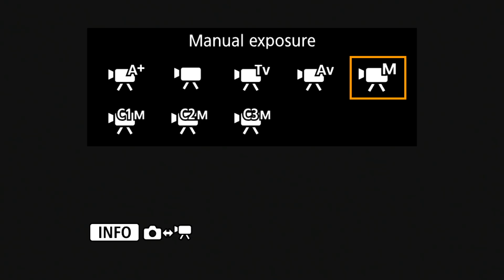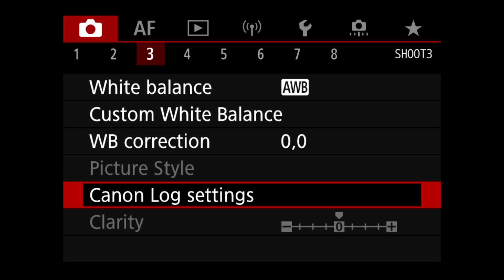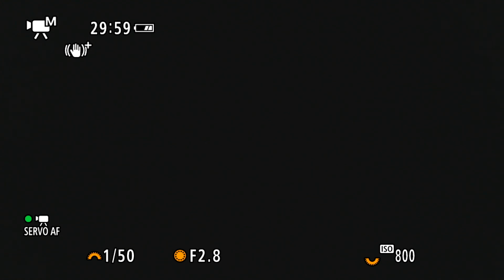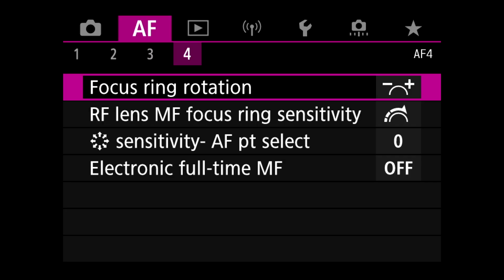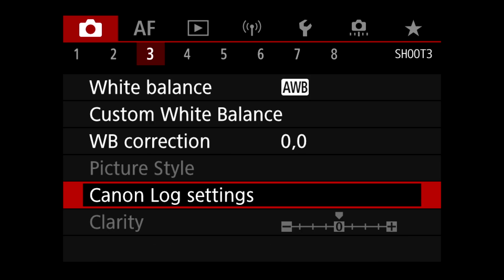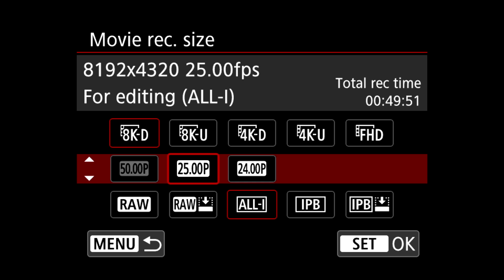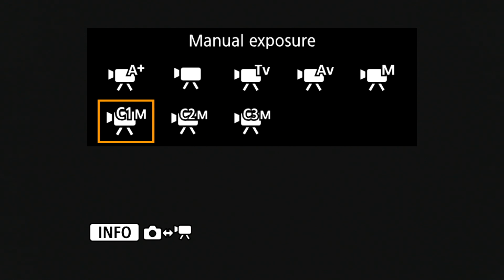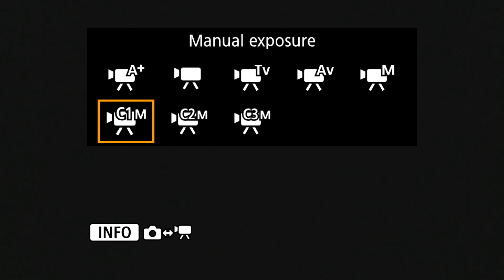Best Settings Canon EOS R5/R6/R5 C | Custom Shooting Mode Setup & Pro Tips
Canon EOS R5/R6/R5 C Best Settings | Custom Shooting Mode Setup & Pro Tips

Want to maximize your Canon EOS R5, R6, or R5 C and switch between settings instantly? In this video, I’ll show you how to set up custom shooting Modes (C1, C2, C3) like a pro! this expert camera hack will save time, improve efficiency, and help you capture the perfect shot every time.

 In this video, you’ll Learn:
 what are custom Shooting Modes and why they’re useful
 how to set up and save C1, C2, and C3 modes
 pro tips for fast switching between photography & video settings
 how to optimize your settings for different shooting conditions

boost your workflow and never waste time adjusting settings again! whether you're shooting portraits, sports, or cinematic videos, this tutorial will help you shoot like a pro!

►Cameras
HASSELBLAD X2D 100C

Lenses

►Canon Lenses
Canon RF 70-200mm f/2.8 L IS USM
Canon RF 28-70mm Body f/2 L USM
Canon RF 35mm F1.8 STM
Canon EF 16-35 mm f/2.8L III USM Lens

►Sony Lenses
Sony FE 24 mm f/1.4 GM | Full-Frame, Wide Angle, Prime Lens
Sony FE 24-70 mm f/2.8 GM | Full-Frame, Mid-Range, Telephoto Lens